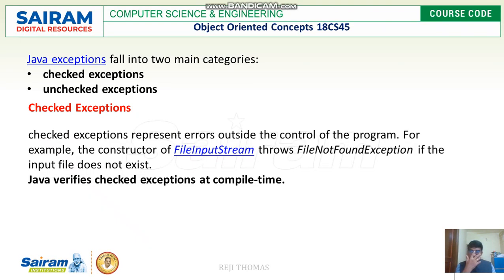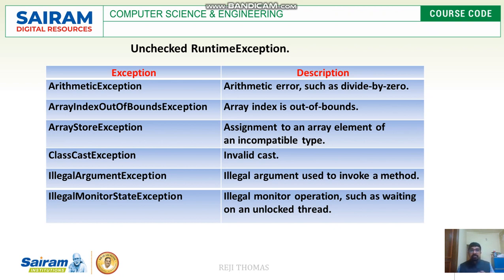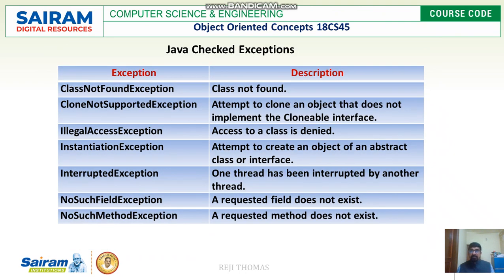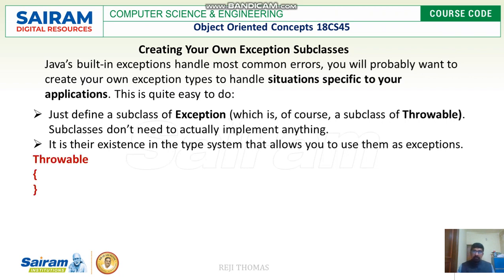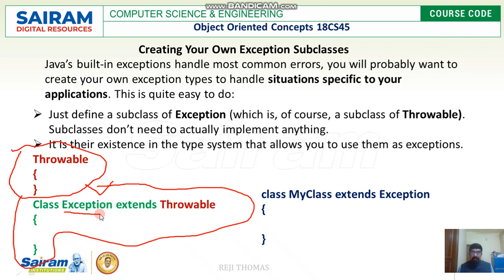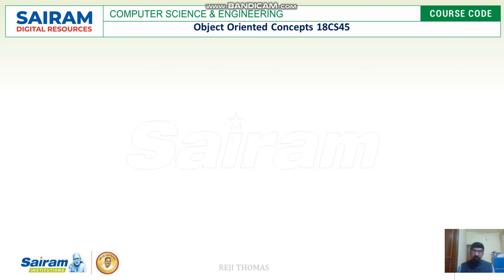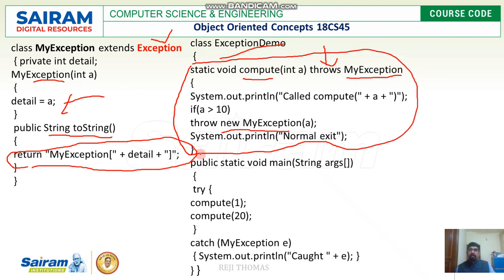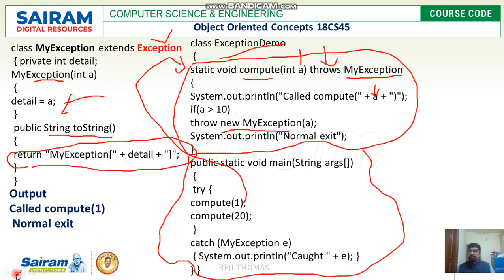LectureVideo_18CS45_Module 3_Built in Exception in Java _Reji Thomas